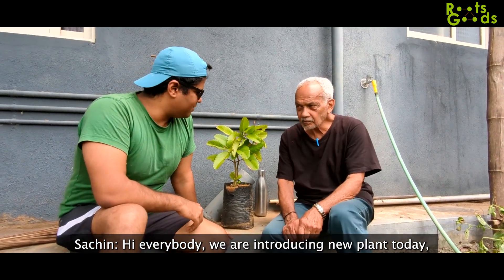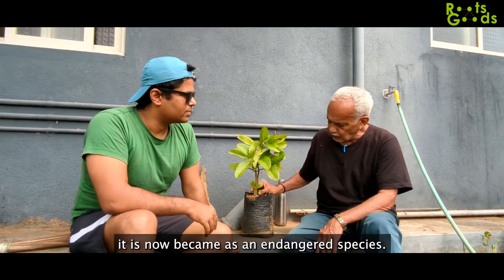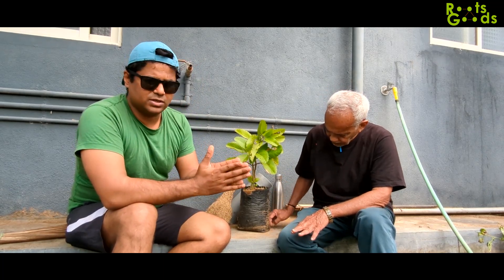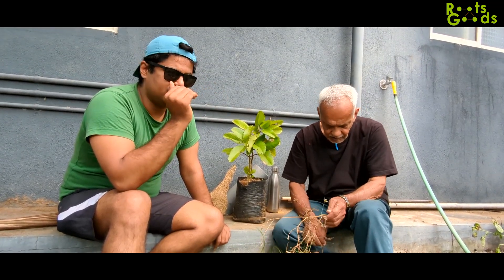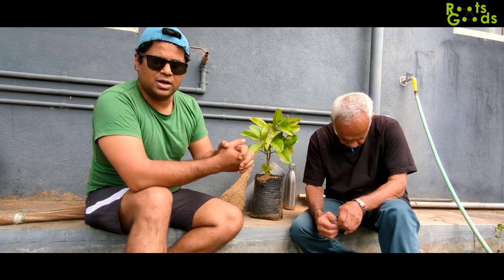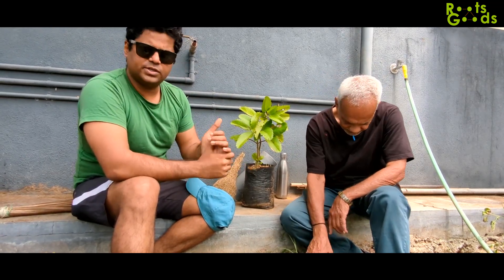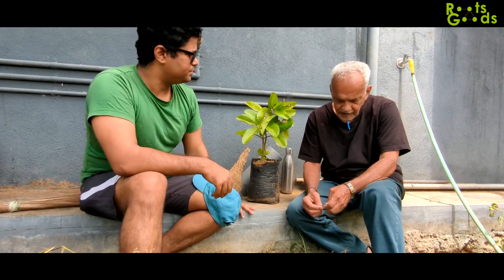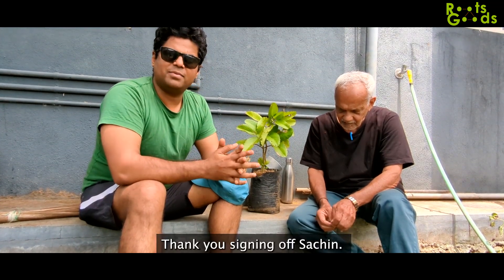|3| House Garden: Bryophyllum - ಕಾಡು ಬಸಲೆ (Kaadu Basale)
RootsGoods with traditional plant use experts. Mr B Venkatagiri in today's video for our youtube channel viewers.